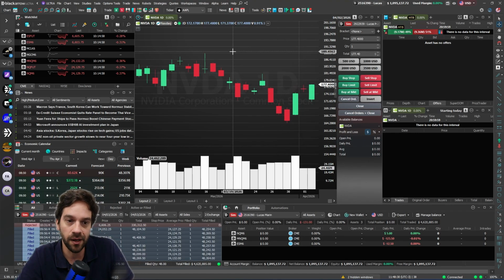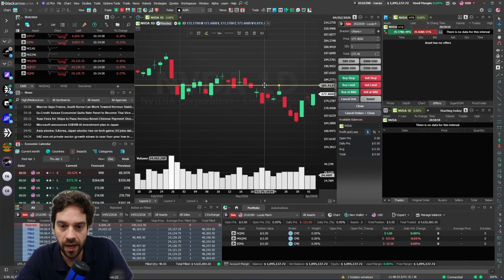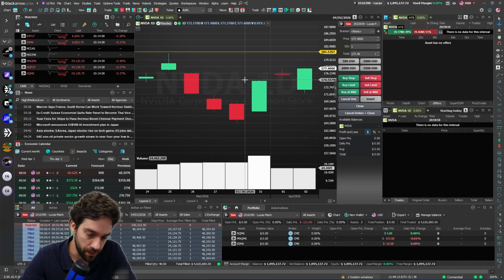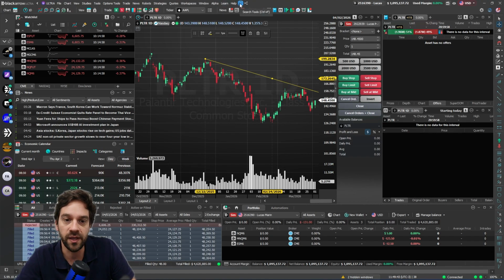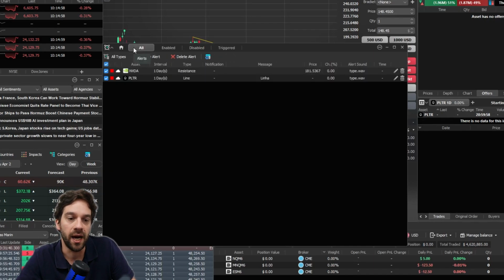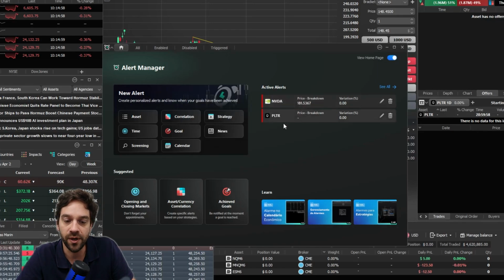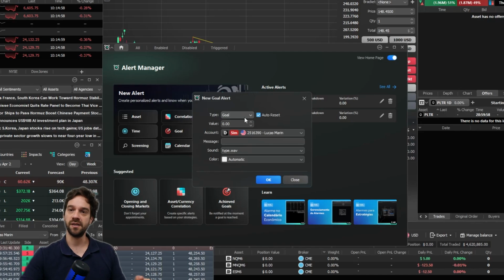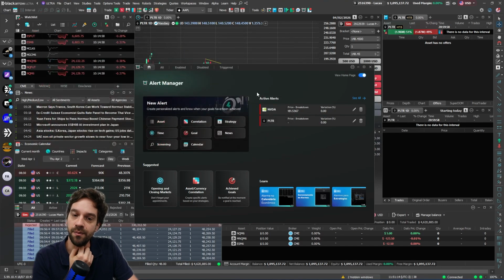How to Set Up Price and Goal Alerts on BlackArrow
A walkthrough of the alert types available on BlackArrow, starting with crossing alerts on a set price and on a trendline. Also covers the Alarms panel, where every alert can be viewed, added, or deleted, plus market open and close notifications, the Power Hour alert, and profit and loss goal alerts for the trading day.

0:00 Intro to Crossing Alerts
0:32 Setting a Crossing Alert on Nvidia
0:57 Crossing Alert on a Trendline
1:18 The Alarms Panel: Managing Your Alerts
1:47 Market Open, Close, and Power Hour Alerts
2:11 Profit and Loss Goal Alerts
2:34 Wrap Up